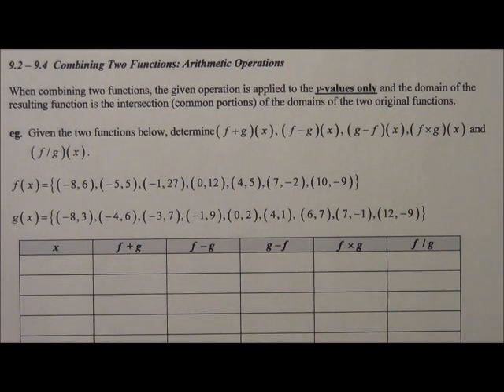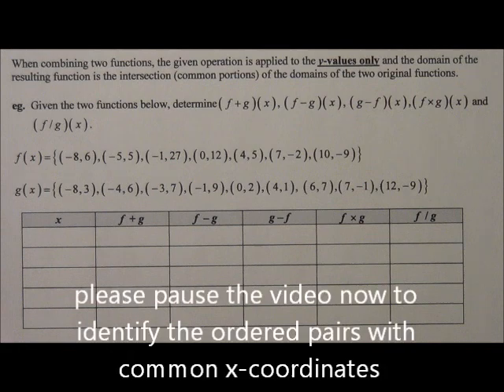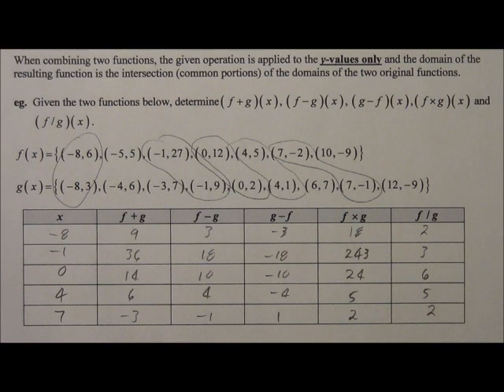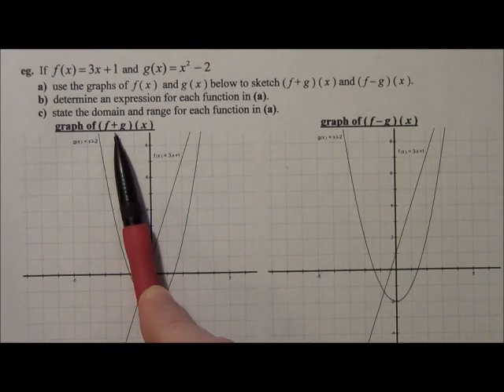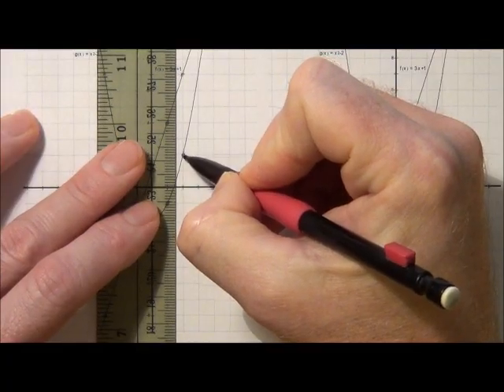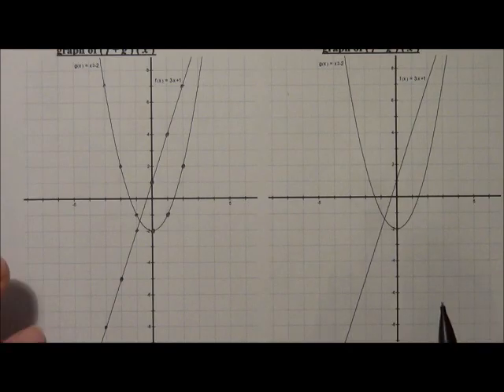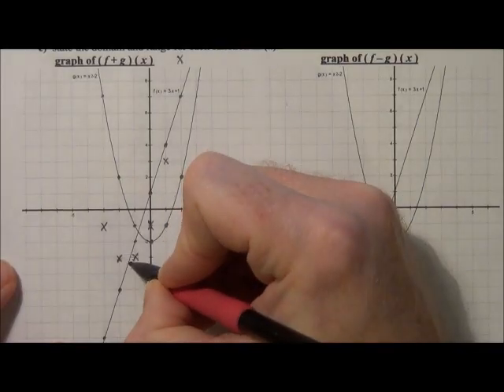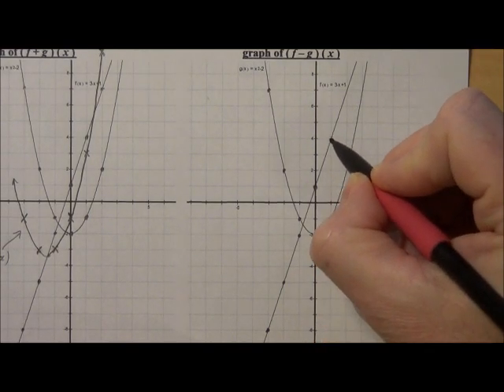MHF4U lesson 9 2 9 4 part 1